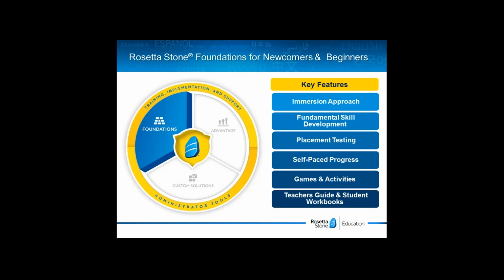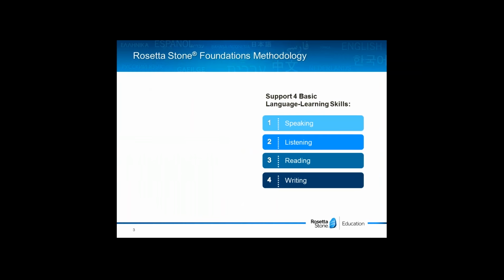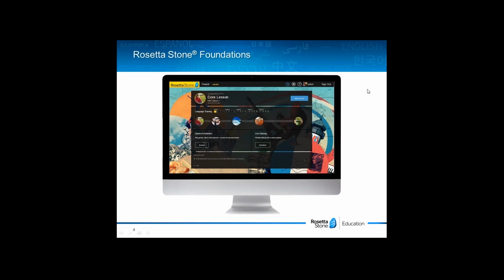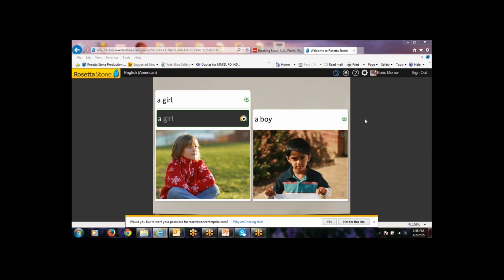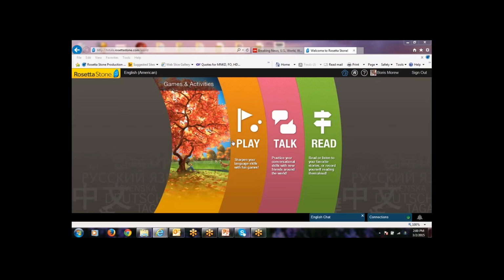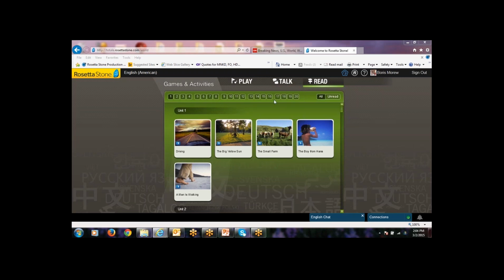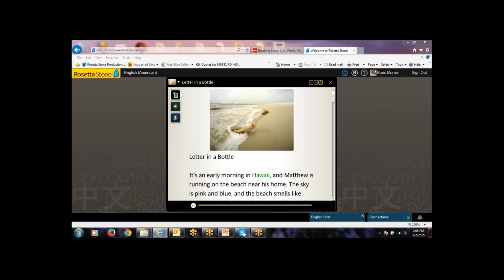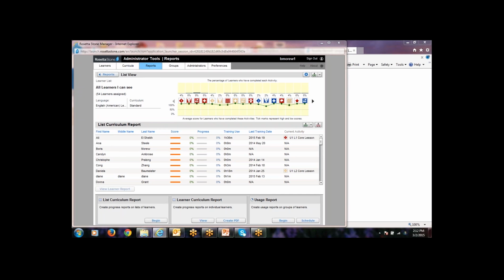ELL Webinar Series - Foundations for Newcomers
OnDemand Webinar